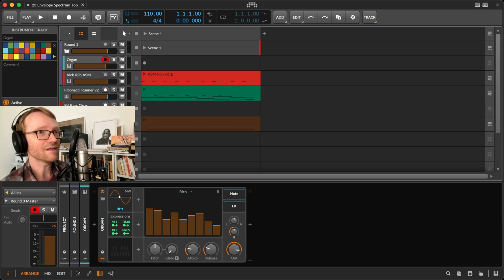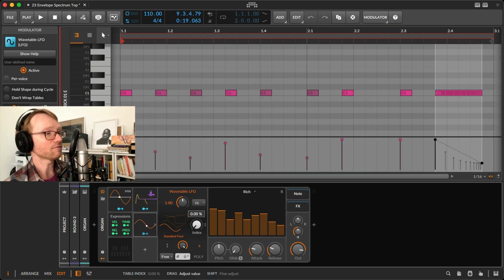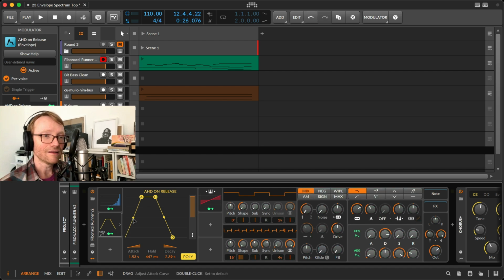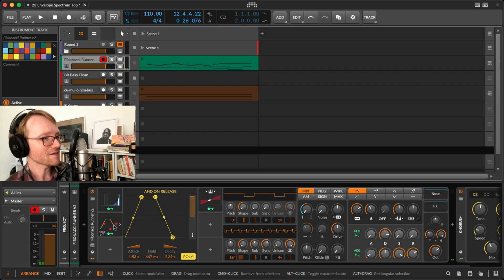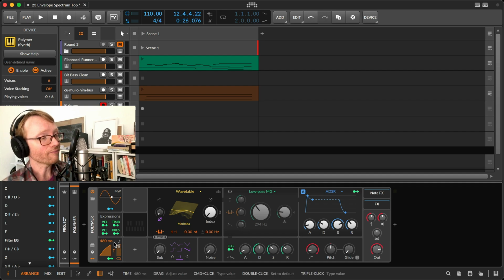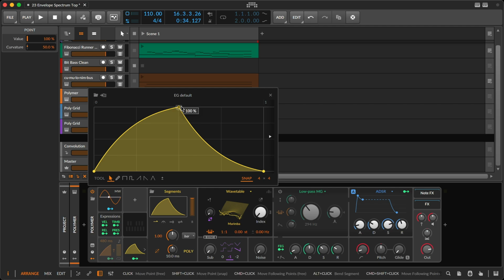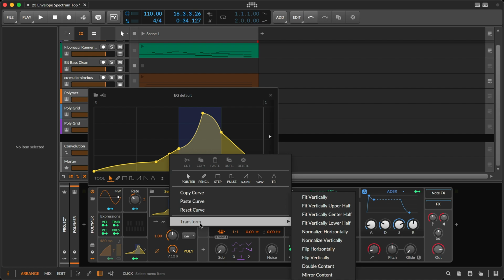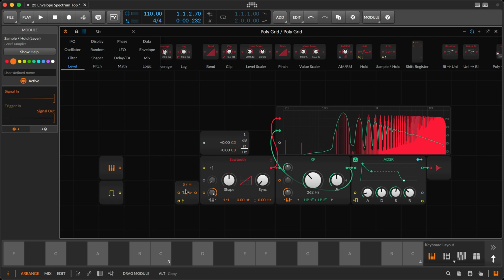Let's build... Unusual Envelopes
Since we understand ADSR, it's time to mix it up. The road to unusual envelopes could involve different note streams, delaying our triggers, firing at note off, or even using the order of notes for different effects. We'll even see reasons to go MSEG. It's time to get less predictable and create new sounds with Bitwig Studio. 🧧⁉️

Contents:
0:00 Knowing the rules means we can break them
2:27 Idea 1: Note Sidechain to envelope parameters from a different track
4:37 Flexible note Repeats on the timeline, via Operators
7:02 Envelopes are really just fades, so why not some second-order modulation?
11:54 Idea 2: AHD on Release, for a little drift when notes end
15:07 Or maybe something synthetic when Sampler notes release
22:06 Idea 3: Ramp to animate a Wavetable…
26:01 … or bigger reverb whenever the transport stops
29:25 Idea 4: Five incredible things about the Segments MSEG…
36:37 …including smoothing, for evolving envelopes
38:34 Idea 5: If the first note goes to the oscillator and all notes go to the filter, we've made a throat-singing patch 😮